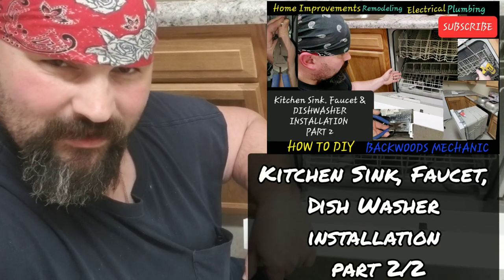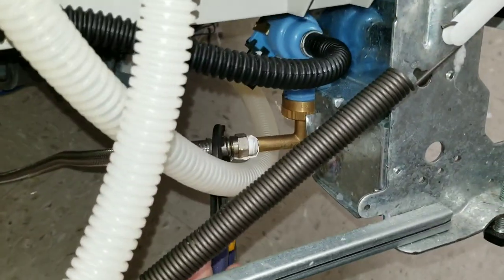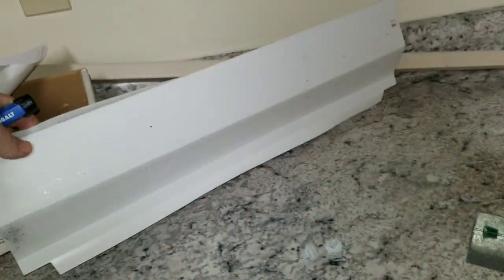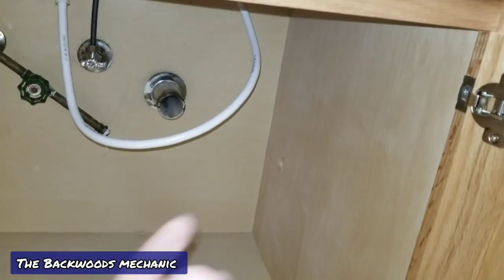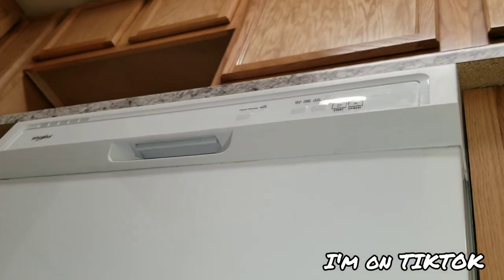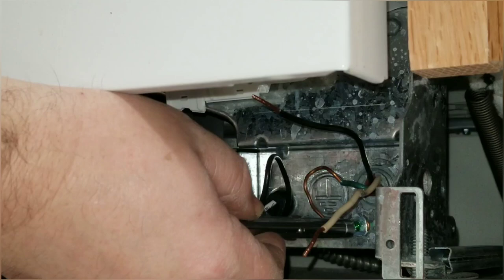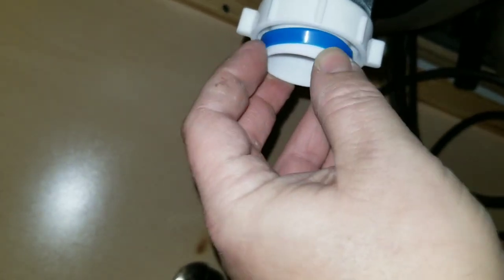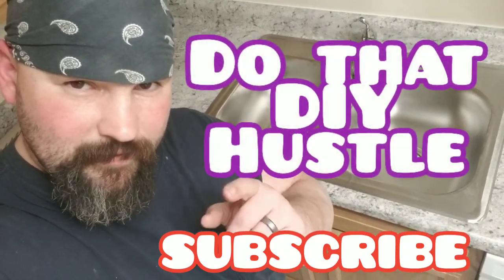Dishwasher , Kitchen Sink, Faucet Installation Part 2 Remodel (Michael Pro in Action) DIY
THIS IS A DIY HOW TO INSTRUCTIONAL VIDEO ON INSTALLING A WHIRLPOOL DISH WASHER (PART 2)
PART 1 IS A
KITCHEN SINK & FAUCET INSTALLATION  DAYTON DOUBLE BOWL KITCHEN SINK, DELTA FAUCET, DEARBORN BRASS & JONES STEPHANS HARDWARE

THIS IS PART 2 WHICH PICKS UP WHERE THE PART 1  INSTALLMENT LEAVES

TOOLS IN ACTION ARE
KNIPEX, OIMERRY, MICHAEL PRO , ELKAY, DEWALT,  IRWIN BARN STAR & MORE

Plumbing Service Calls
(A Day in the Trades on RUMBLE ) Knipex, Channellock, Ridgid , Harbor Freight
My Tiktok The KOBALT NCV used in real world test

Bad Bearings & Broken Shafts -A Day in the Life of A Tradesman (Tools in action-Pittsburgh Pro, Jobsmart, Stanley)
V-Jaw Pliers & TOOL TALK HAUL
DID A LICENSED CONTRACTOR  DO A GOOD JOB? ( A Handyman points out the flaws in minutes) A Day in the Trades series